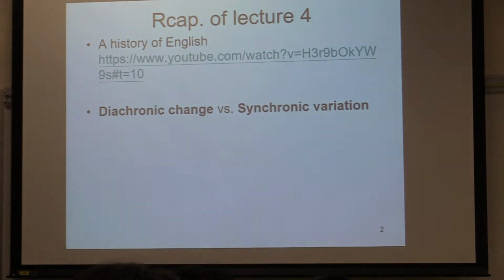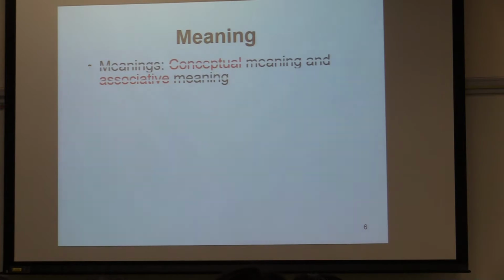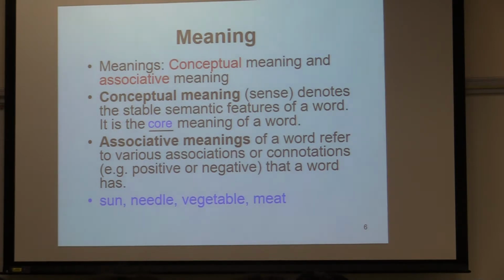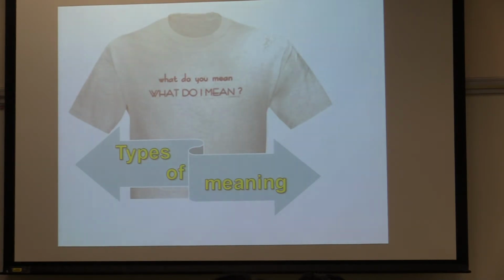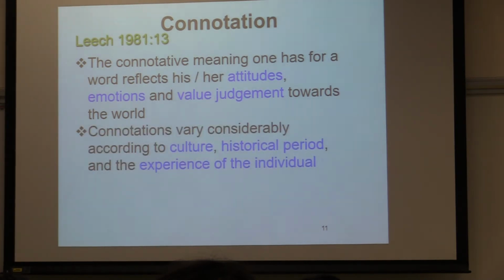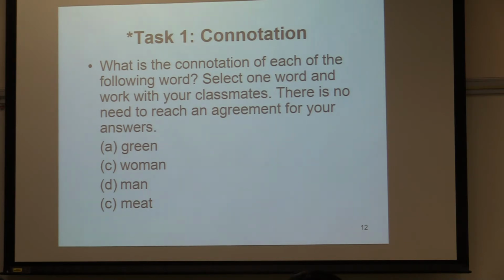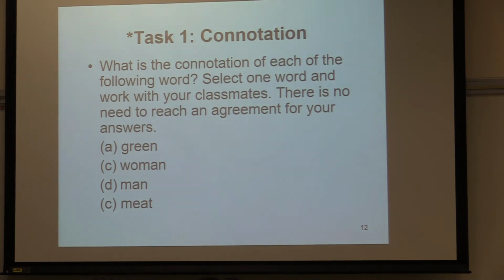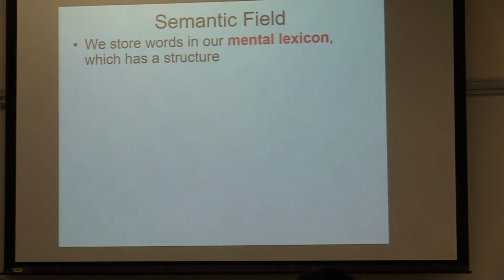11 Oct 2019 pm Dr Ma ENG 6216 Session 5 Part 1